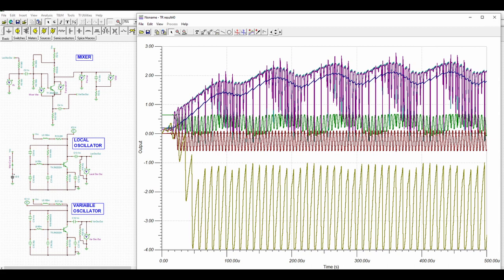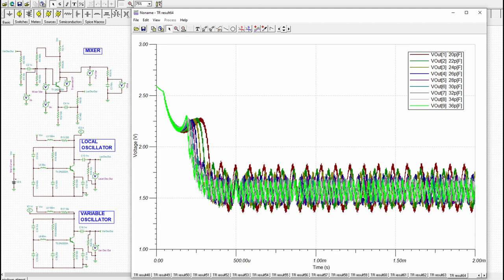Building the Ondes Martenot [06: Oscillator Soup]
All's well that ends well.